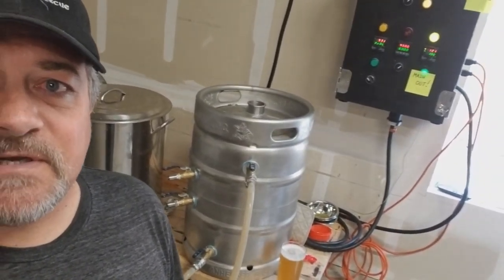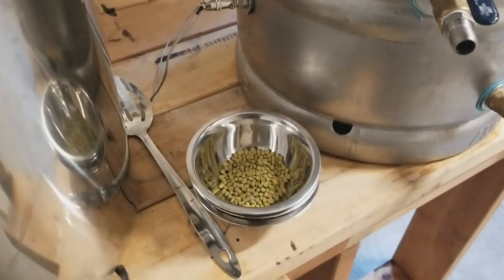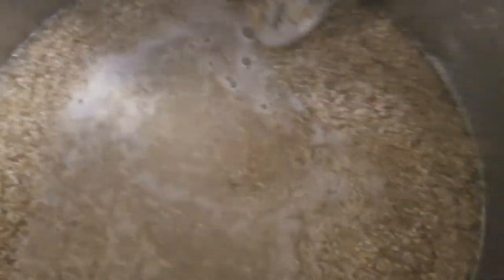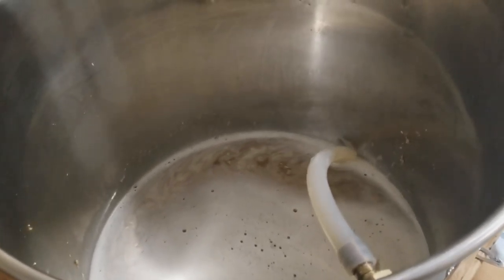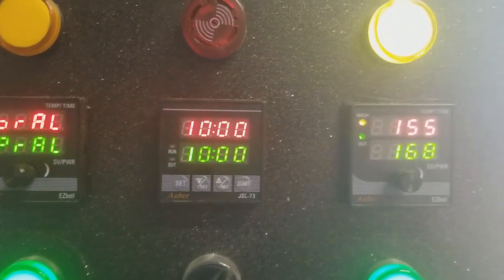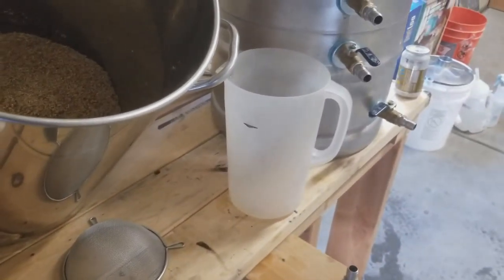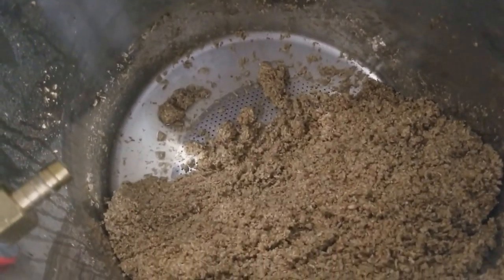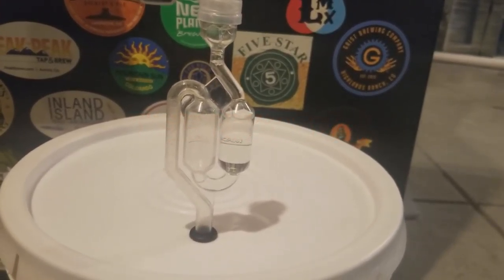Brew Day ~ Throw 20gether IPA ~ April 28, 2019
An American IPA

10 lbs 2-row Pale Malt
1/2 lb Carapils
1/2 lb Crystal 20
Eldorado Hops
Saflale US05 Yeast